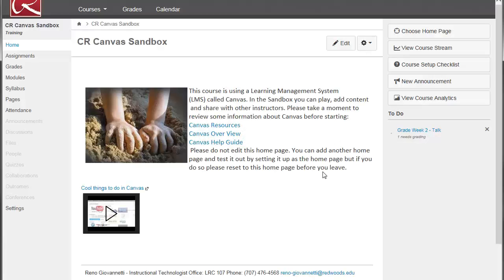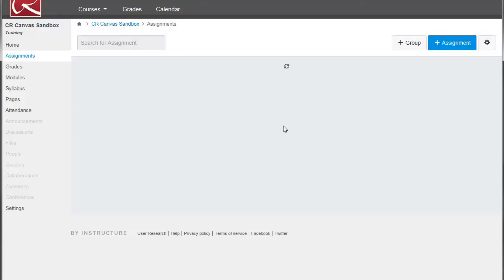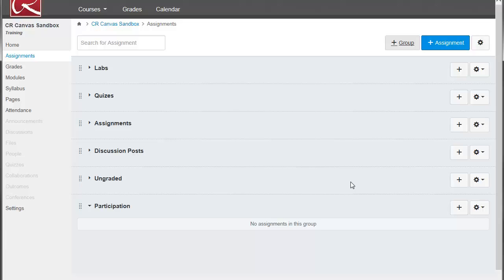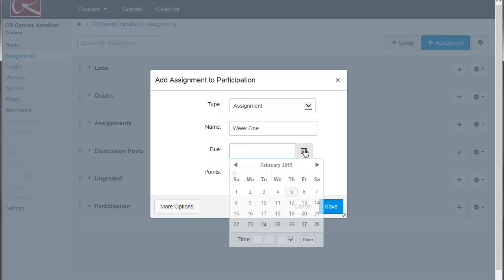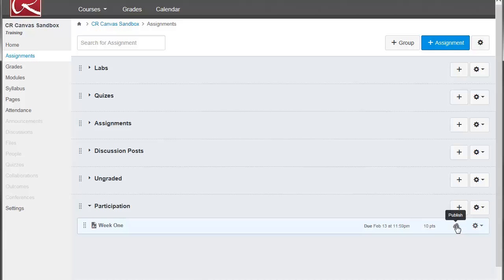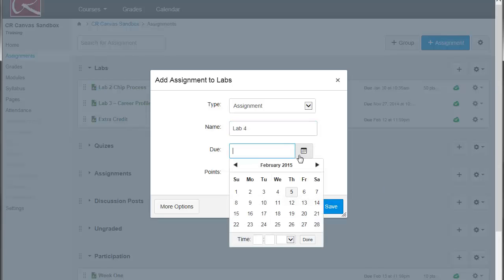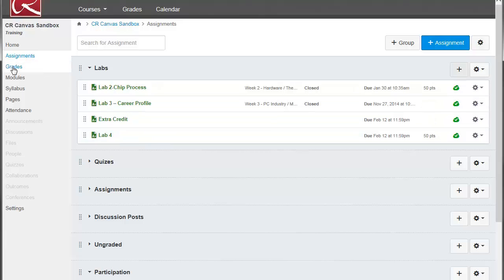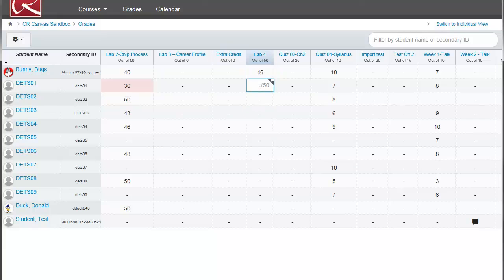Gradebook Adding Items